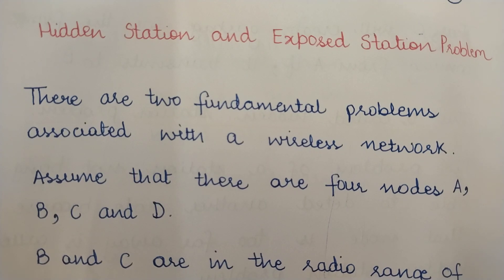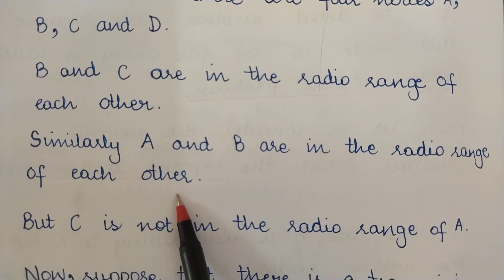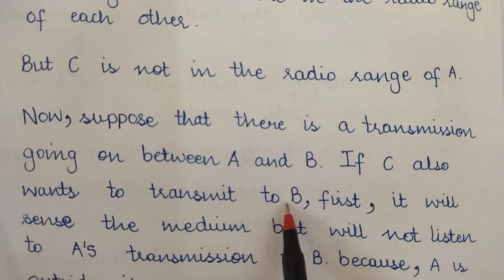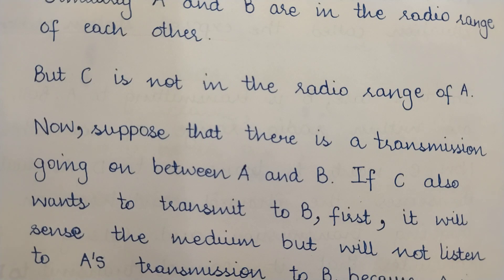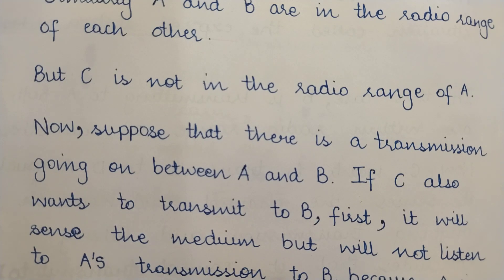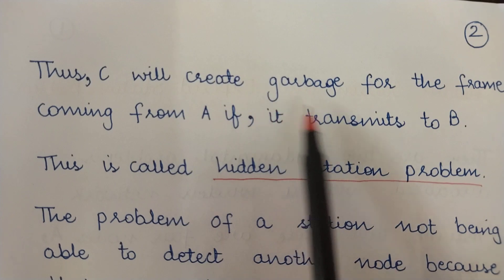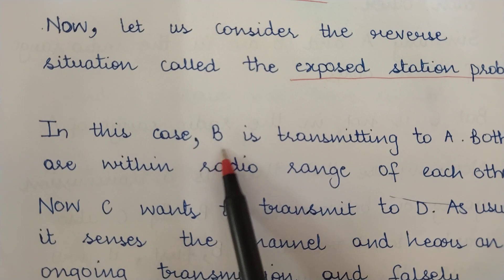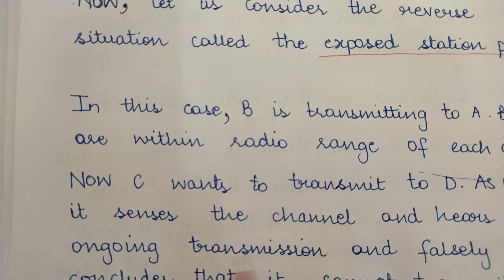Hidden Station and Exposed Station problem in Wireless Networks